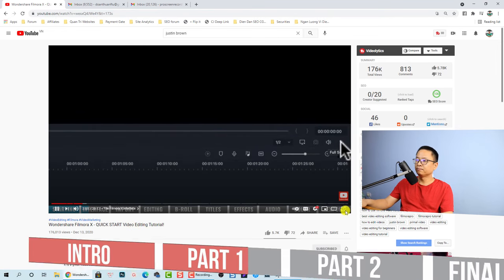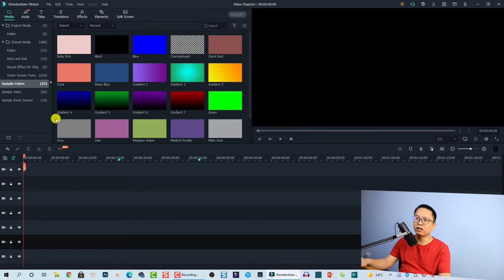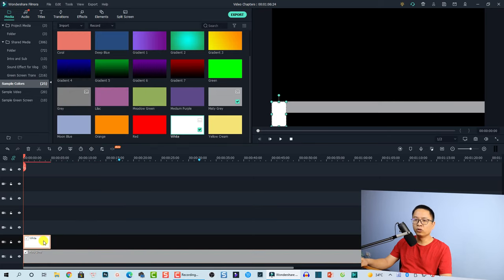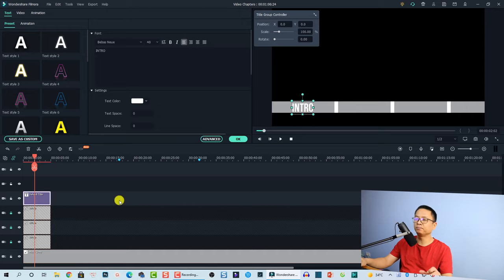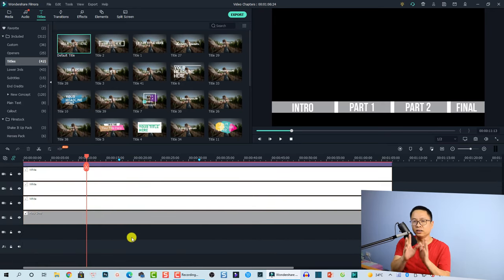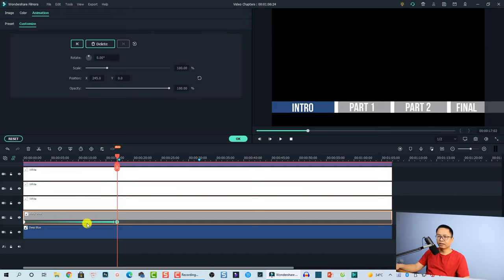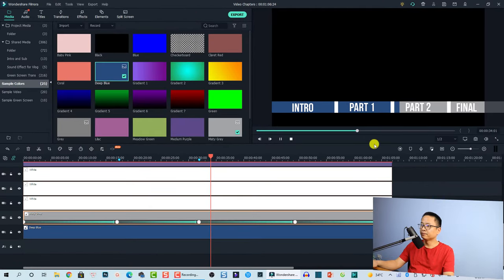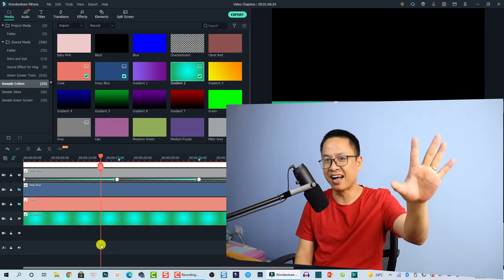How to Add Video Chapters in Filmora X - Filmora Effects Tutorial For Beginners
This tutorial shows you how to add video chapters to your video using Filmora X. You can use this effect for long instructional video to grab the attention of your audience.